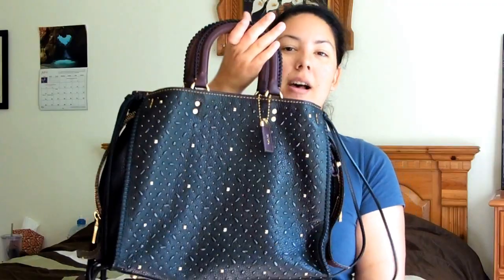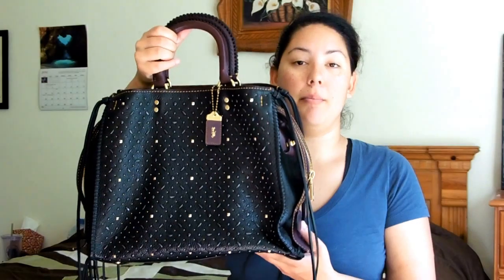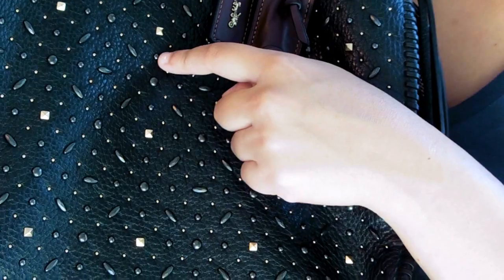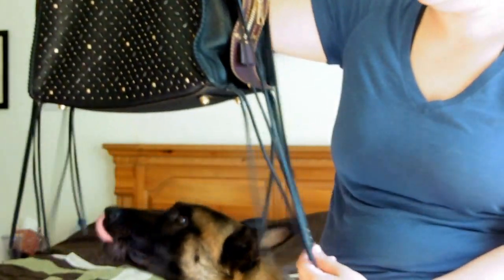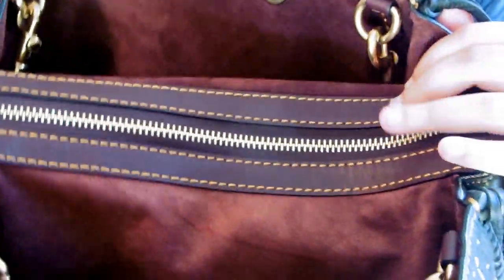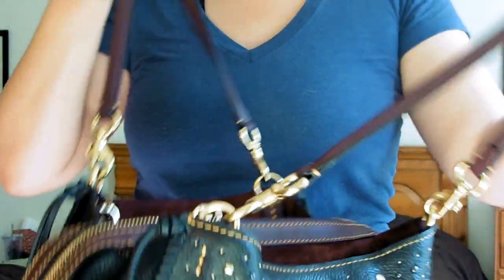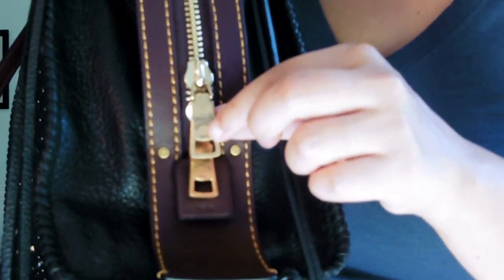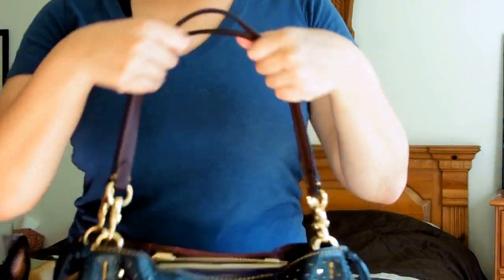Coach 75th Anniversary Handbag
Aloha!
I am re-recording my reveal and review of my new, gorgeous Coach 75th Anniversary Handbag!!! The previous video that I posted about this bag was very shaky and poorer quality, so I wanted to re-record it so that it would be more enjoyable to watch. I hope you guys love it as much as I do!
Mahalo!